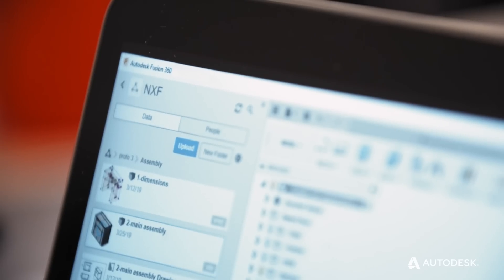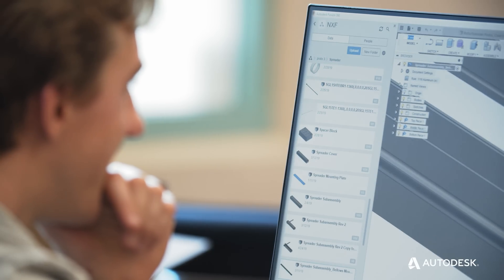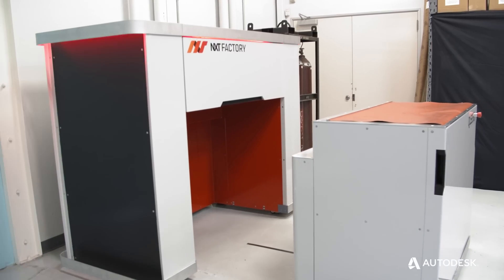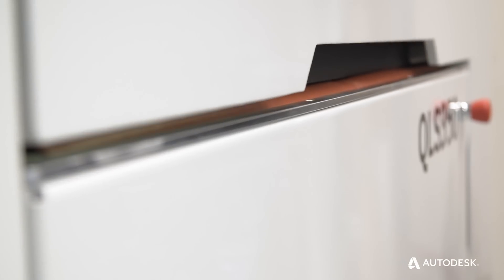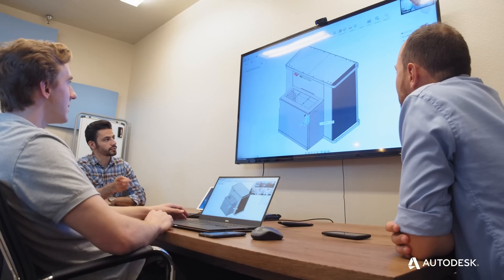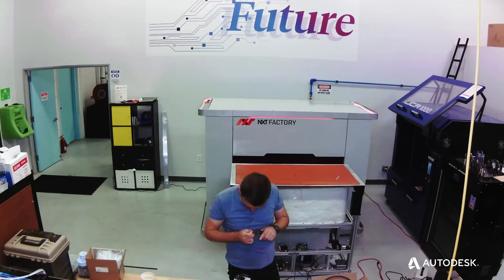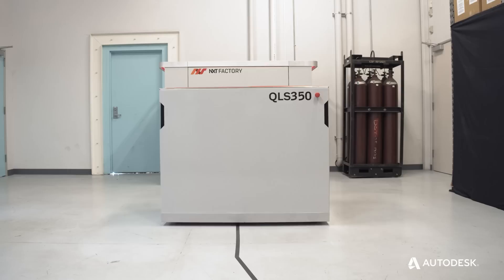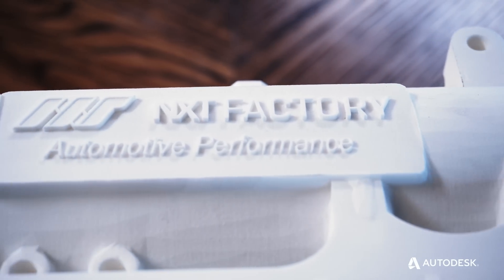NXT Factory created the evolution of 3D printing with Fusion 360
With Fusion 360 at the center of their development process, NXT Factory has developed a new 3D printer and workflow to finally enable 3D printing for production level product manufacturing.